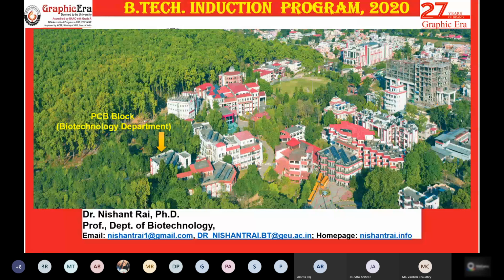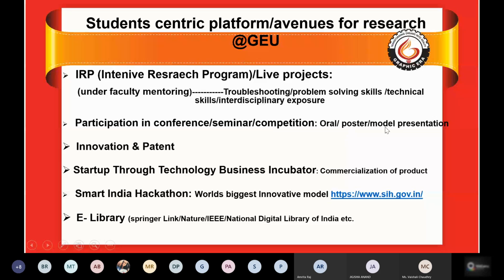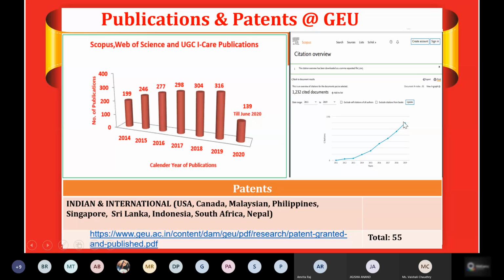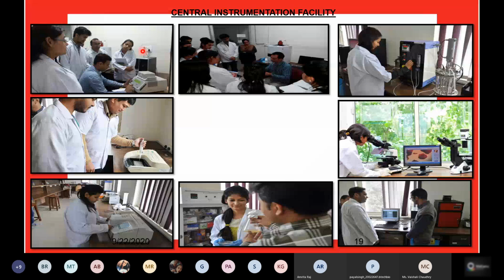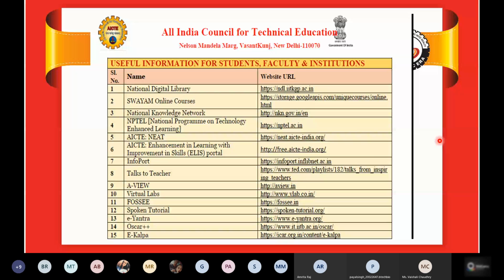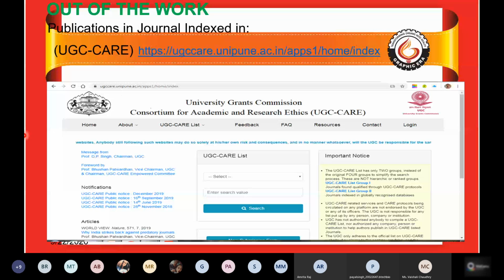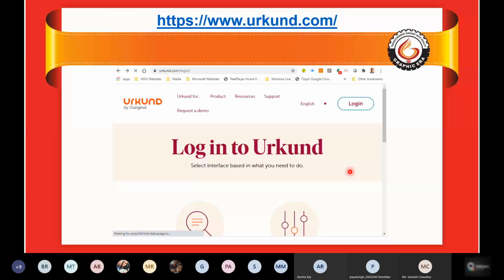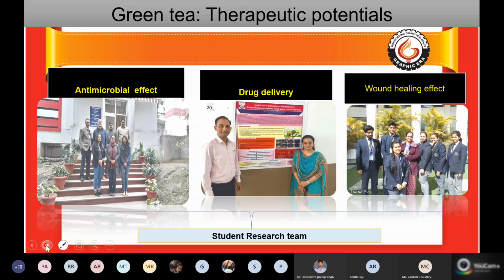Nishant Rai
B. Tech. Induction Program 2020.
As per the discussion held on 49th meeting of Council held on 14th March 2017, Three Weeks Induction Program is made mandatory. Accordingly, a three-week mandatory induction program for students has been designed . Induction Program is to be offered right at the commencement of the first year and classes will begin only after student Induction program is over. Main Purpose behind this initiative is to make the students feel comfortable in their new environment, set a healthy daily routine, create bonding in the batch as well as between faculty and students. The student induction program is now a part of the model curriculum of Undergraduate Studies in Engineering & Technology launched by Hon’ble Minister of HRD during a conference on ‘Quality Initiatives in Technical Education’ on 24th January 2018 at AICTE, New Delhi. It has already been requested to all universities/institutions to adopt the model curriculum from the academic session 2018-19.